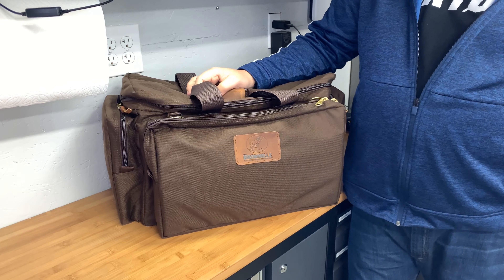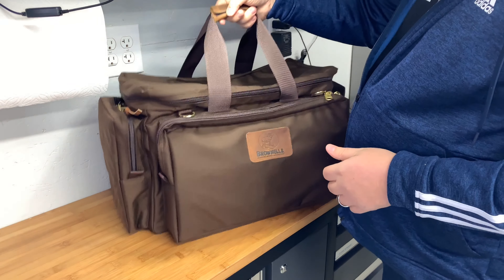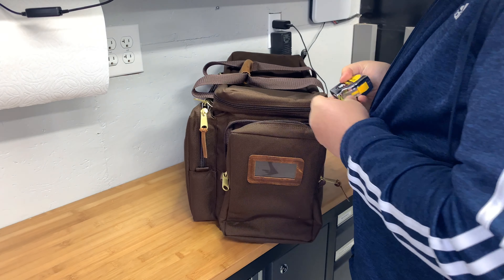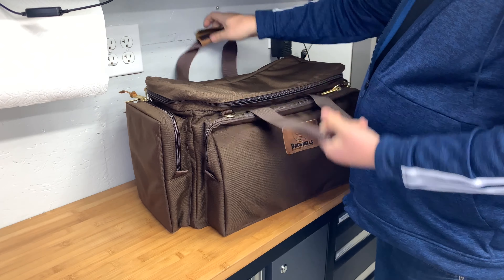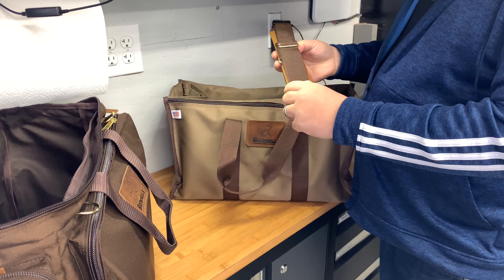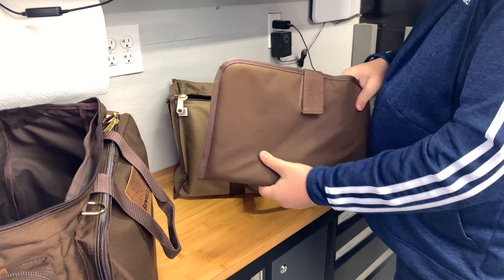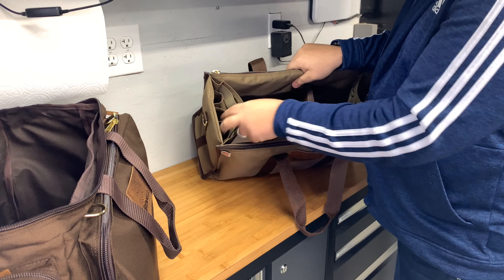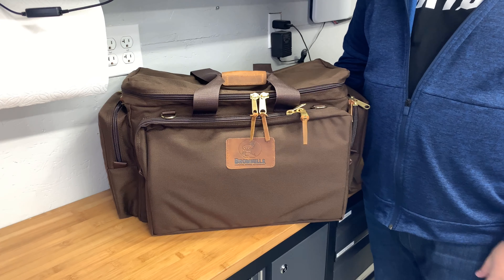Brownells Signature Series Deluxe Range Bag Overview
Or lastly buy anything from Amazon, and I'll get a small percentage.

You will not pay any more for going through my links. I link these companies and their products because of their quality and not because of the commission I receive from your purchases. The decision is yours, and whether or not you decide to buy something is completely up to you.